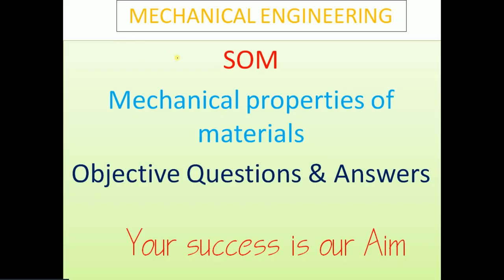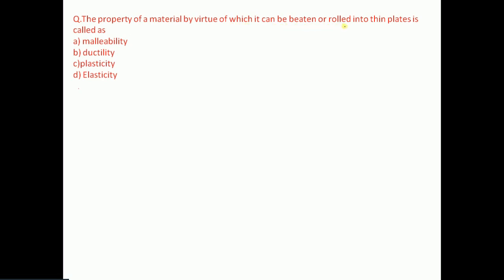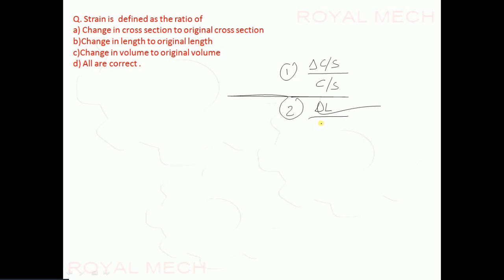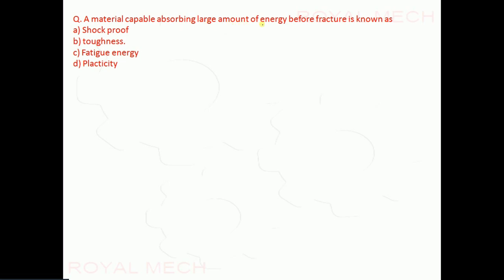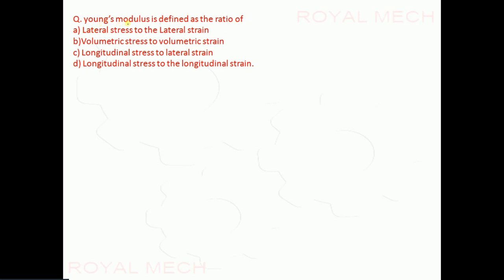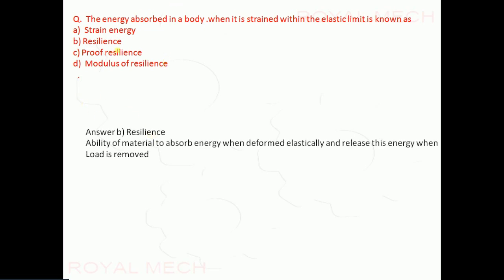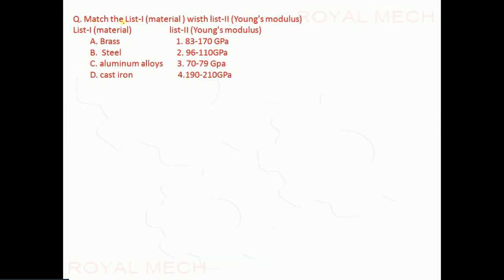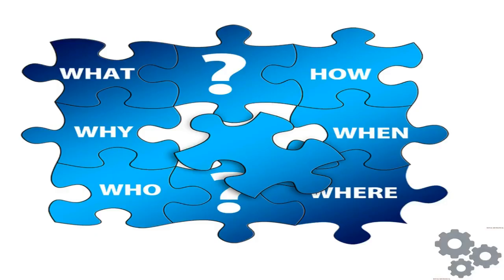Mechanical Properties of Materials, Strength of Material Objective Question and answers mcq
We are going to discuss the (Strength of Material) (SOM)  mechanical engineering questions and answers .Which are helpful for interviews , government exams ,gate and other competitive  exams, and also you get the previously studied concepts revision by watching these video.
Your competitive exam successes is our Aim.

Mechanical engg Competitive exam Other Important videos : _______________________________________________________
Strength Of Materials: